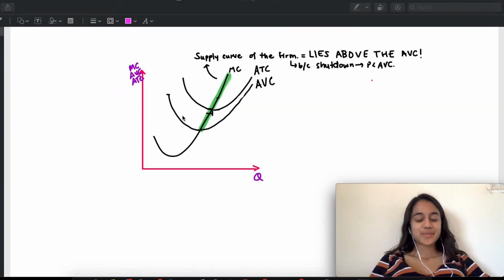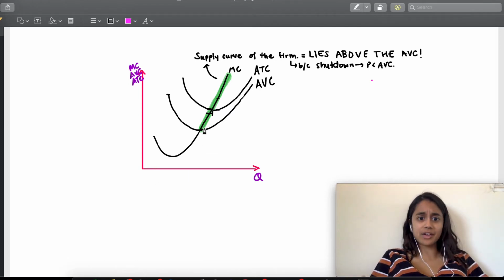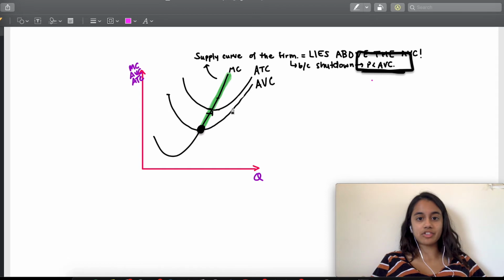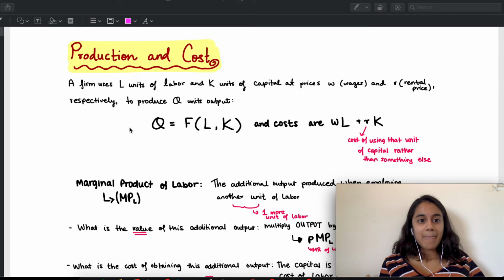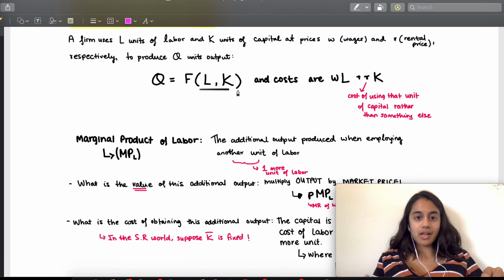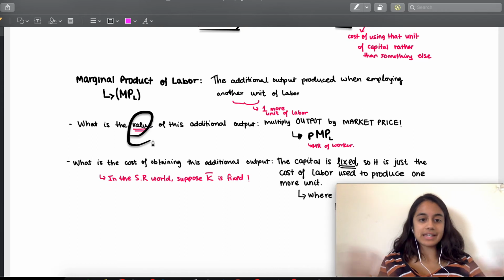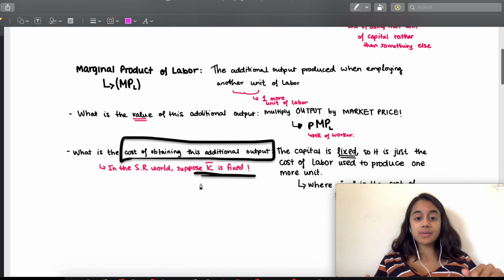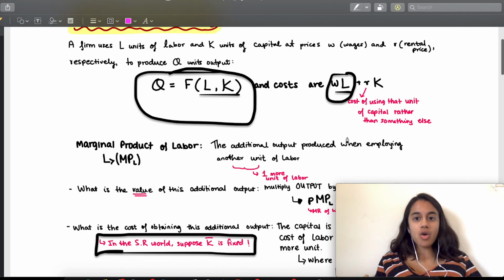Production Functions and Cost Curves